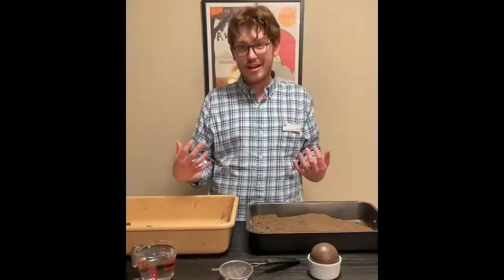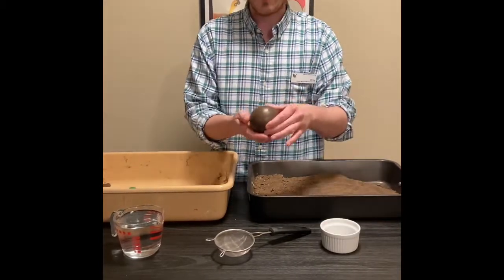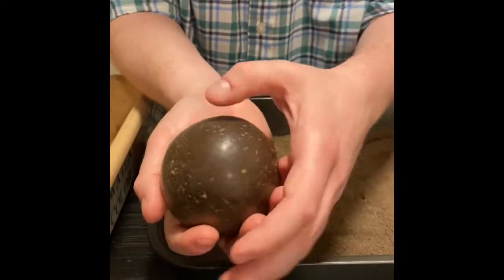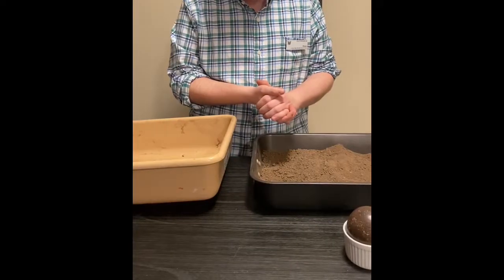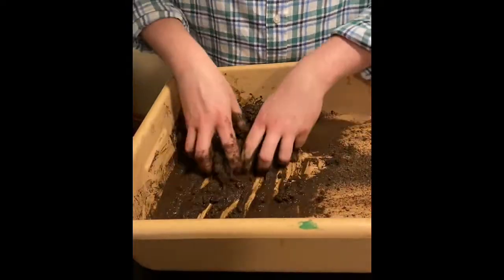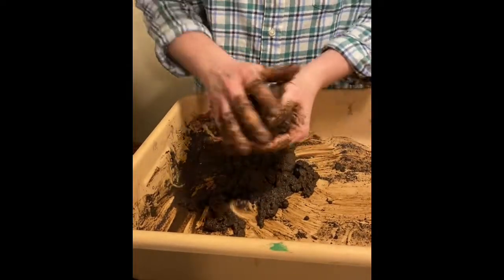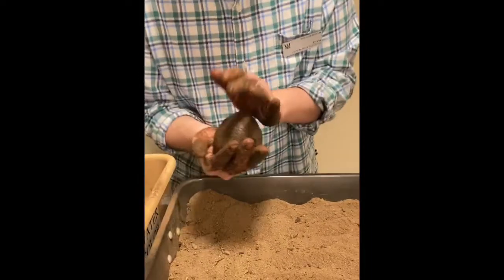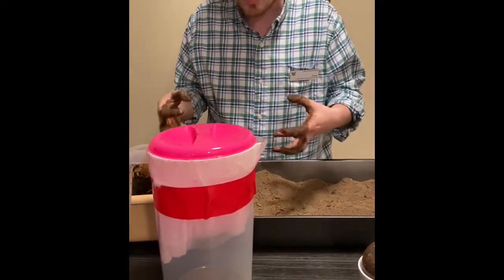Dorodango--A Digital Workshop Part 1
Join the Whatcom Museum in getting a little dirty with this two-part digital workshop. Dorodango is a delightfully simple, but fascinating art, making beautiful spheres out of nothing but mud. It’s origins lie with Japanese schoolchildren, making mud balls just for the fun of playing with mud. By adding a few techniques to the play, it’s fairly easy to make something worth displaying rather than just throwing. Each and every dorodango is different, a stamp of the earth where it was gathered. Find part 2 of this digital workshop